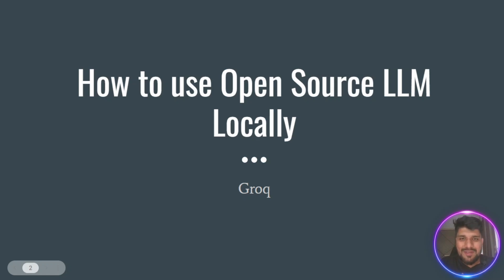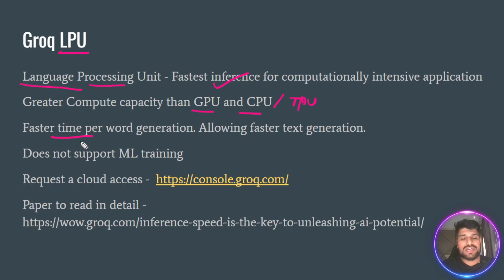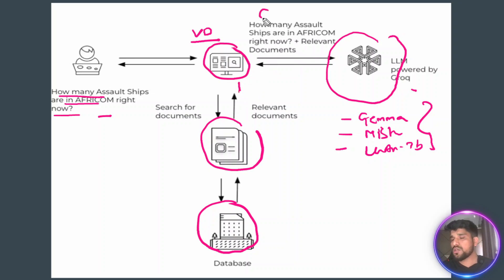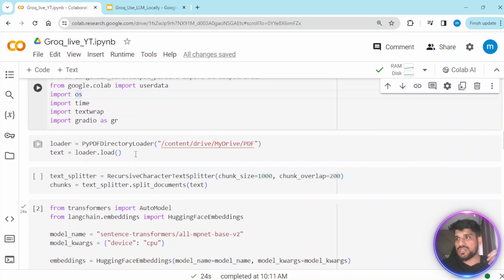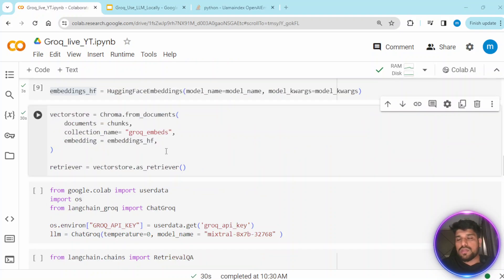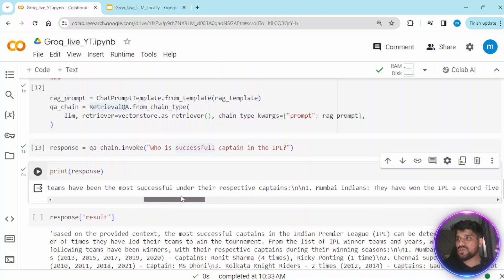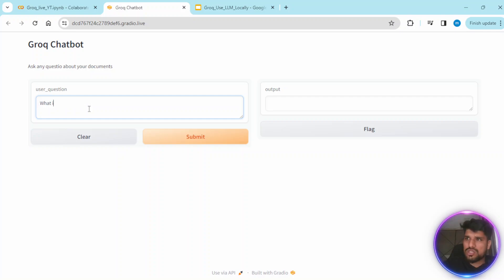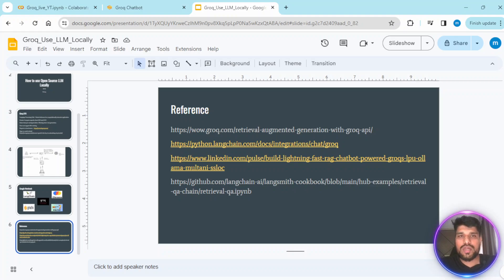How to use open source LLM model | Free | Groq | Faster Inference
Welcome to our tutorial on implementing open-source Large Language Models (LLM) locally for faster inference using Groq's LPU acceleration! In this video, we'll guide you step by step on how to achieve this using RAG (Retrieval-Augmented Generation) with Chroma DB, Mistrial 7B, Gradio, and Langchain as frameworks.

By following this tutorial, you'll learn how to harness the power of Groq's LPU to accelerate inference speed, making your LLM applications more efficient and responsive. We'll also walk you through setting up RAG with Chroma DB for powerful information retrieval and Mistrial 7B for high-quality language generation.

Additionally, we'll show you how to integrate Gradio for easy and interactive deployment of your LLM models, allowing you to test and showcase your applications seamlessly. Finally, we'll explore using Langchain as a LLM framework